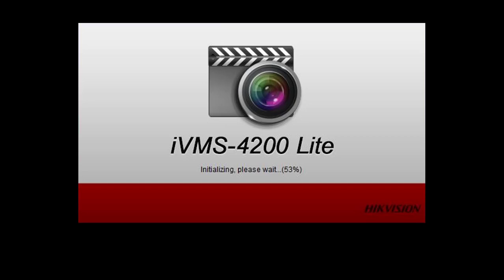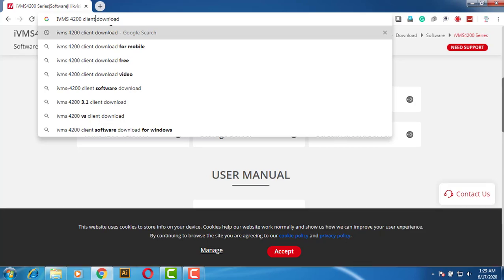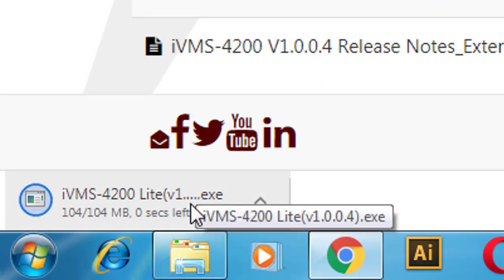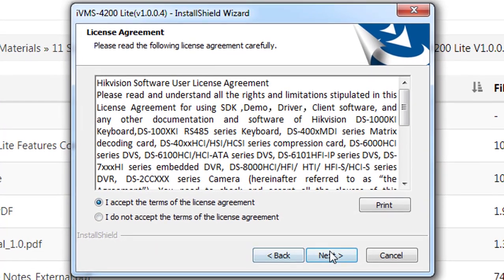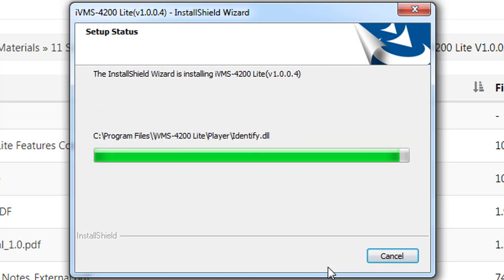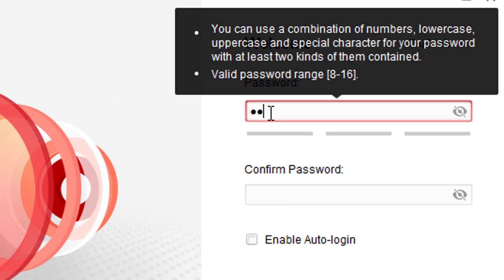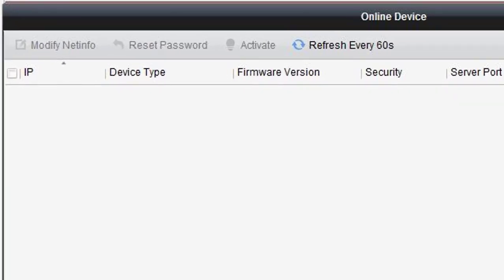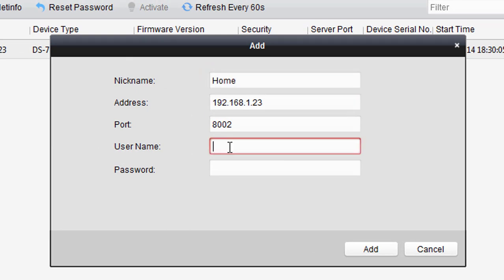Hikvision cameras view from PC or Laptop - IVMS4200 lite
To access a Hikvision DVR or IP camera from your computer you need to install IVMS 4200 client. If you can install IVMS 4200 client lite version also.

Today I am going to install IVMS 4200 client lite version.
First, you need to download the IVMS-4200 Client lite version.

You can view all cameras from this software and  IVMS 4200 client lite will help to download DVR video directly to your computer.